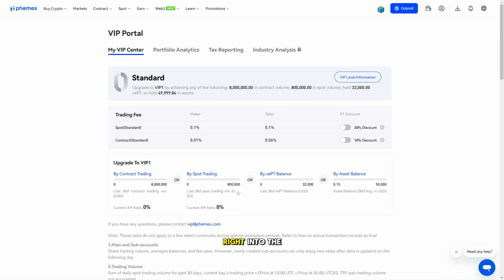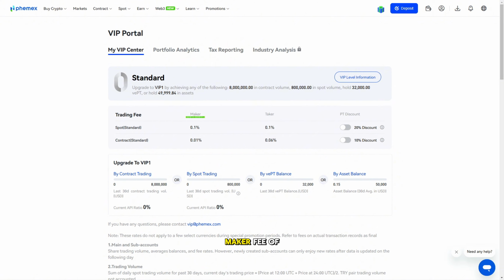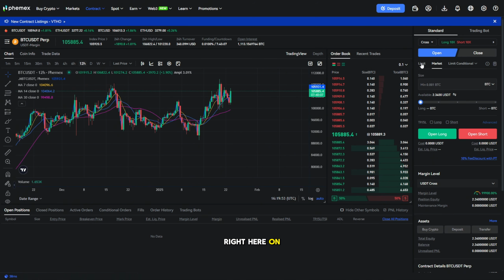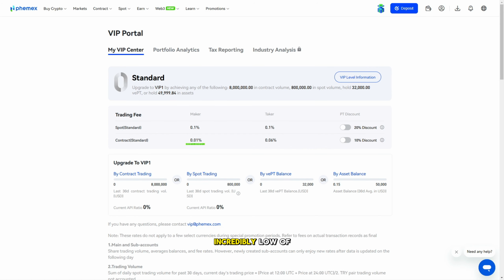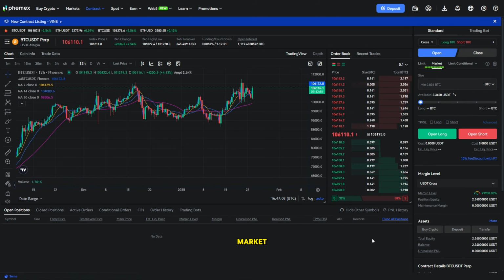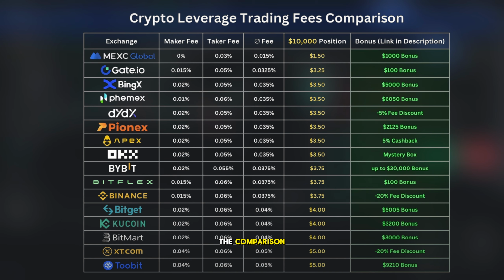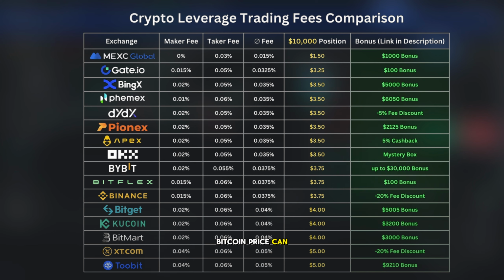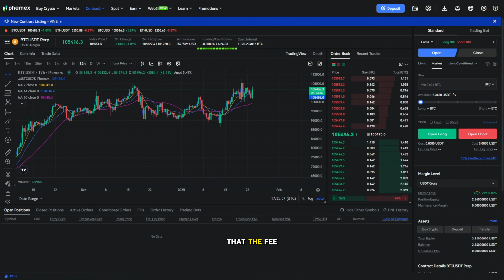Phemex Trading Futures Fees 2025 (Maker, Taker)